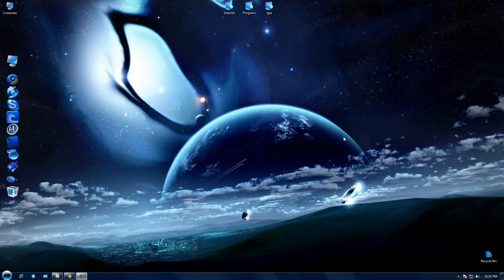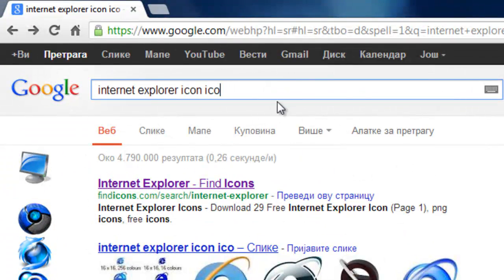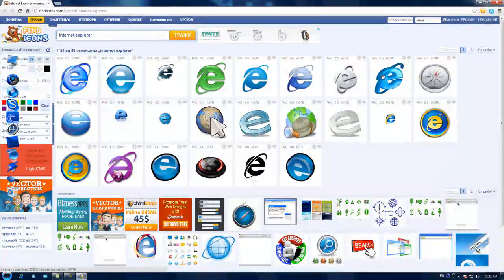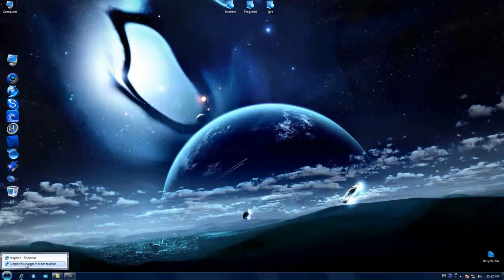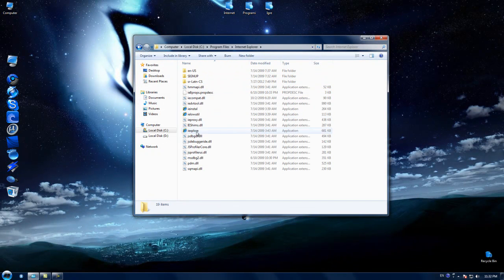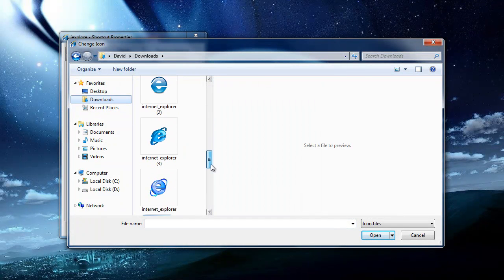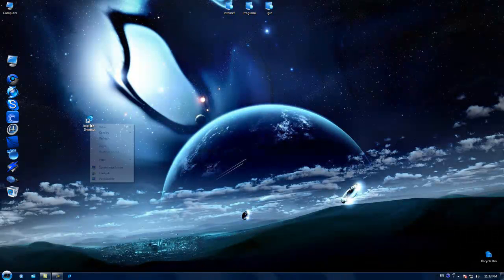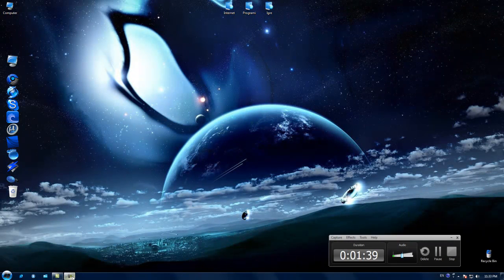HOW TO CHANGE YOUR TASKBAR ICONS ON WINDOWS 7?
In this short tutorial you can learn how to change your taskbar icons on Windows 7.